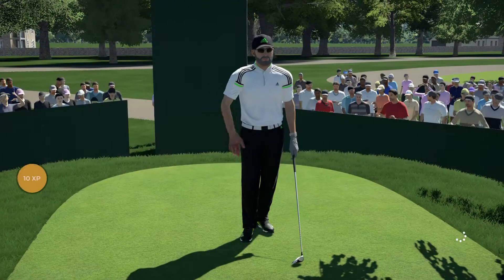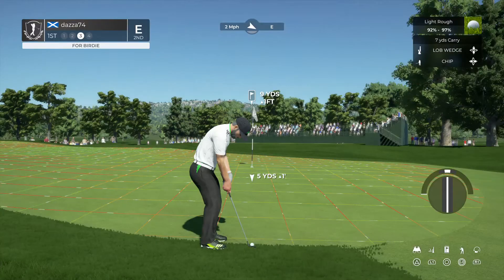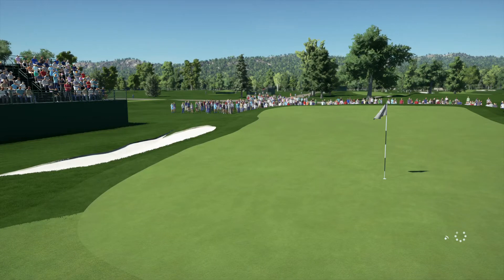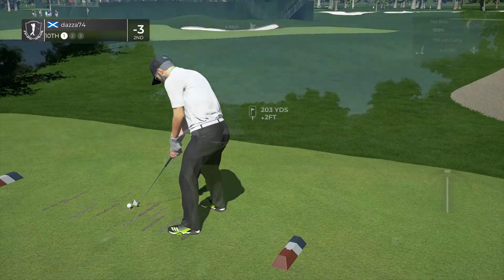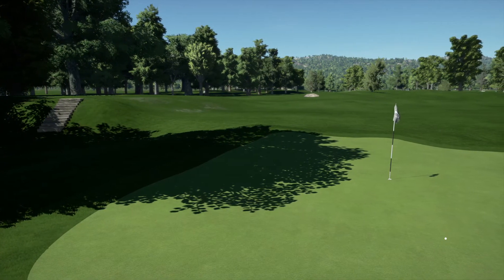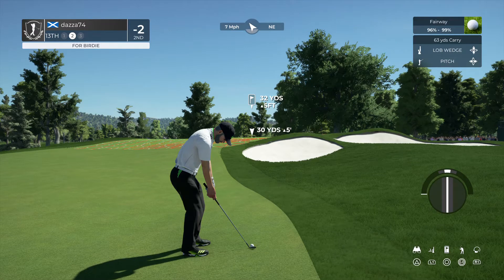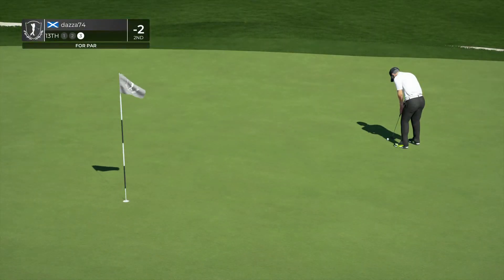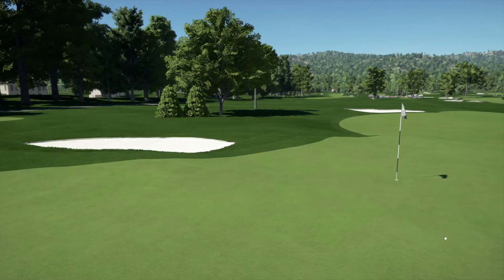PGA TOUR 2K21 (PS4 Pro) - PGAS - 120th U.S. Open R1 (Vs the Pros)